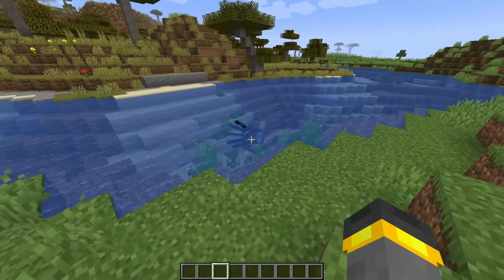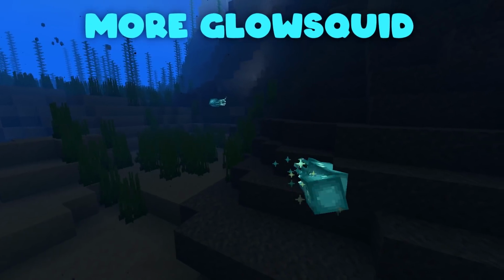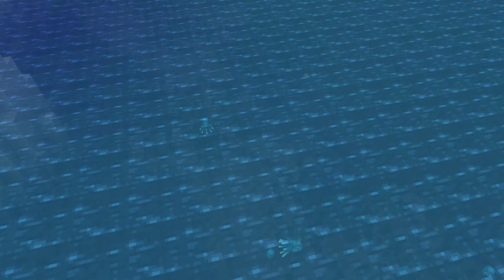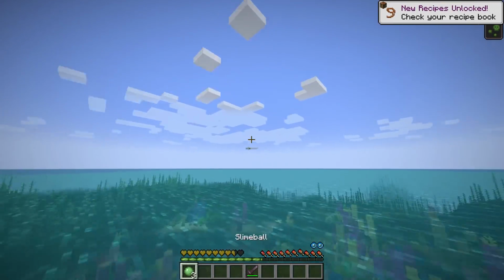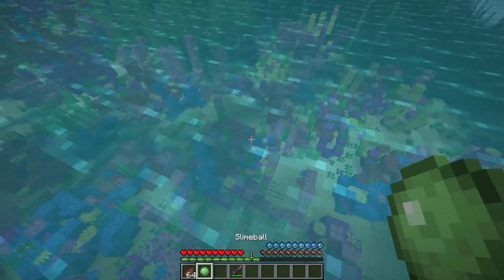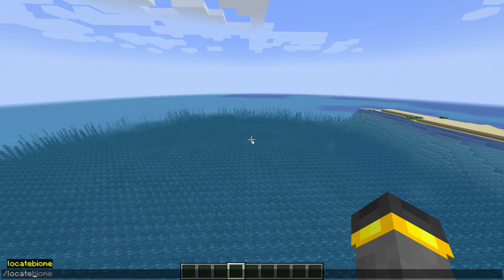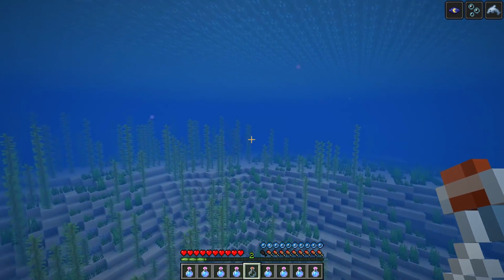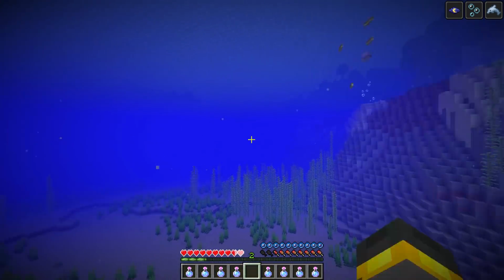Minecraft Ocean Update 2.0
With the Minecraft 1.19 announcement coming up soonish today we take a look at what a second Ocean Update could add to the game. The Ocean's were updated in the Update Aquatic but are still pretty open, empty, and lifeless.

if you read this comment "no this patrick"